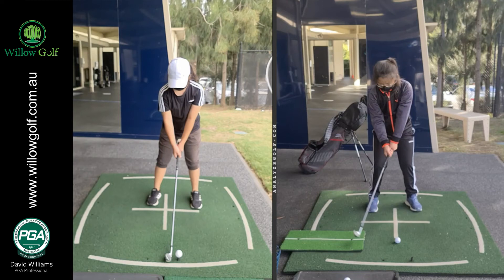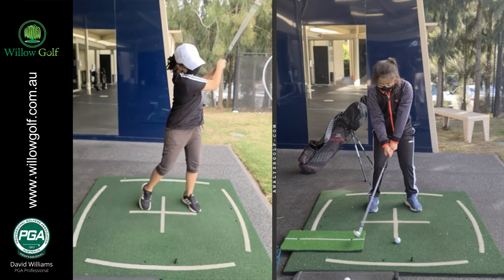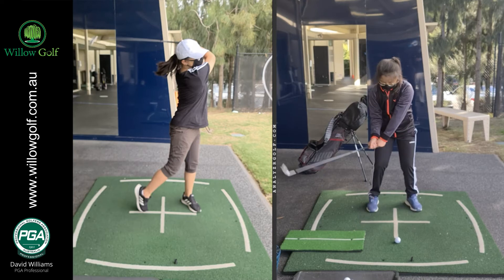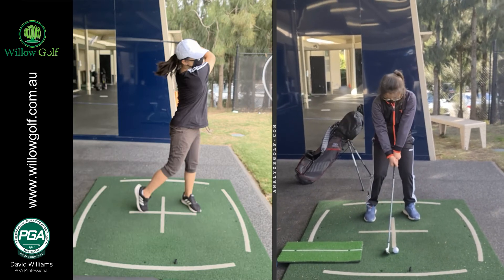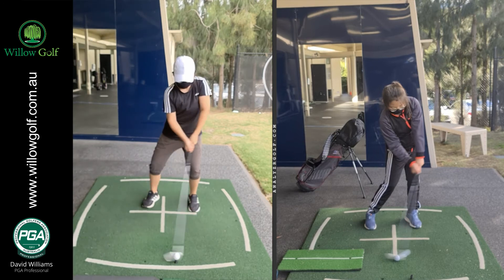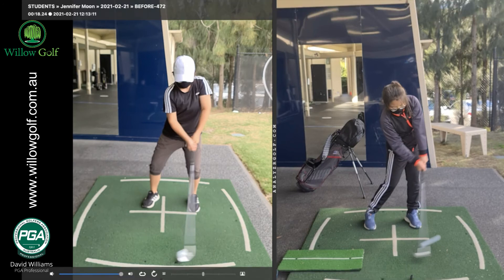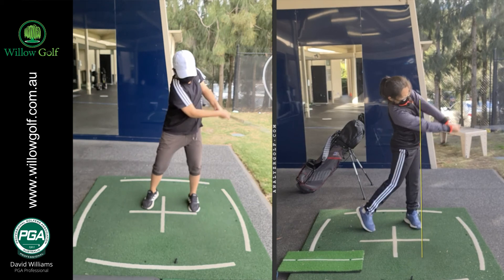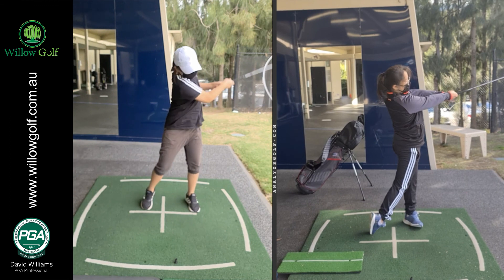Jennifer Sequence Drill Video